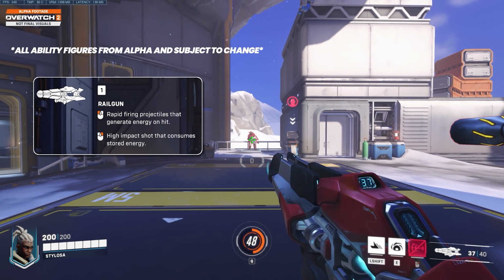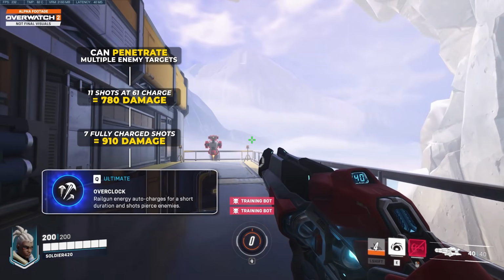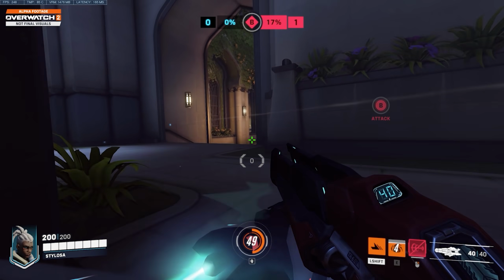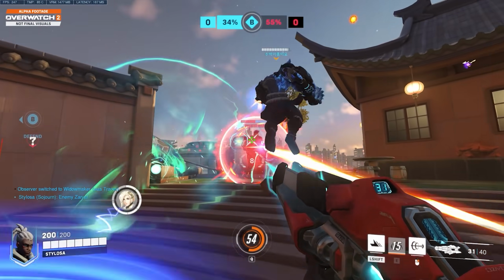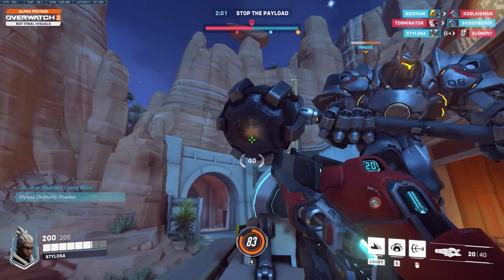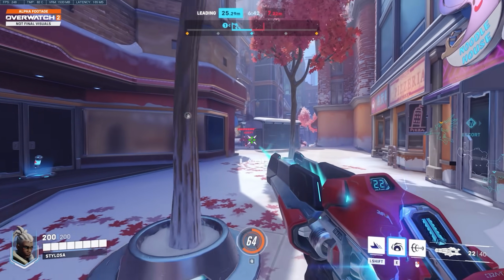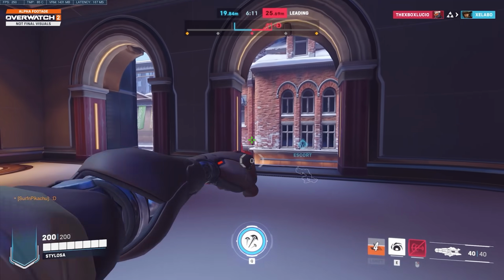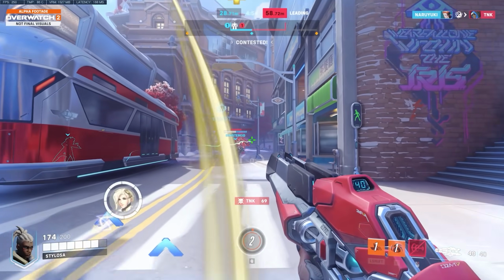SOJOURN OVERWATCH 2 GAMEPLAY GUIDE!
Sojourn here! This Sojourn guide shows you how to apply Sojourns hero abilities to best destroy the enemy team! She is the ultimate skill based kill securing hero! Sojourn is highly mobile, deals high damage and is a super high skill level hero!

0:00 Sojourn quick start guide
0:21 Primary Fire
0:35 Railgun
0:53 Weapon Explained
1:07 Disruptor Shot
1:26 Overclock (Ultimate)
1:47 Power Slide
2:07 Sojourn Movement Tips
4:41 Sojourn Gameplay
3:27 Disruptor Shot Tips
4:11 Sojourn Tips and Advice Gameplay
7:12 Sojourn Strengths
9:00 Sojourn Weaknesses
11:28 Sojourn Conclusion